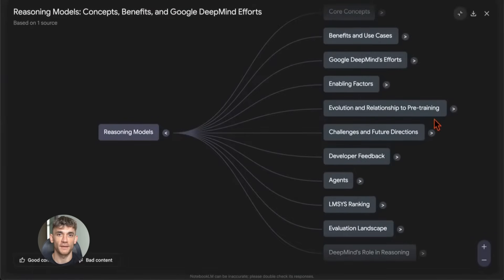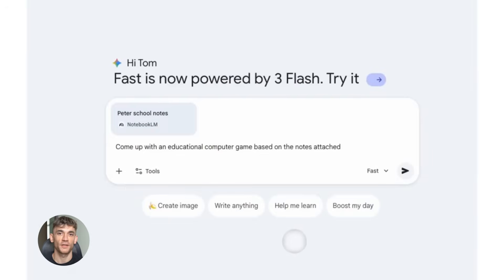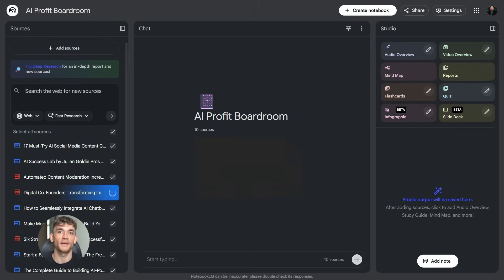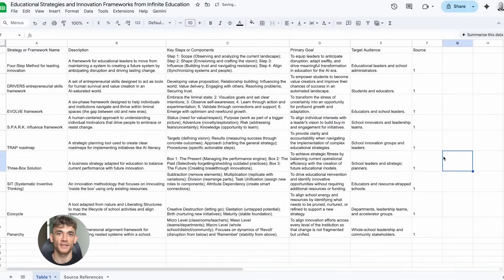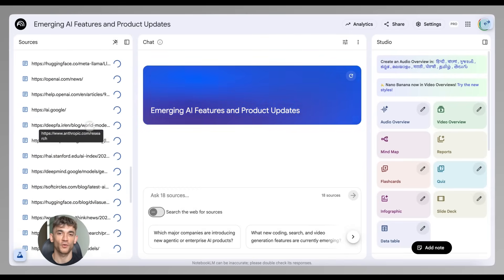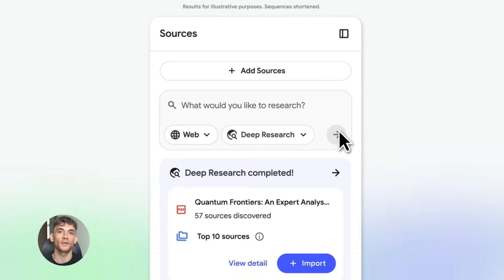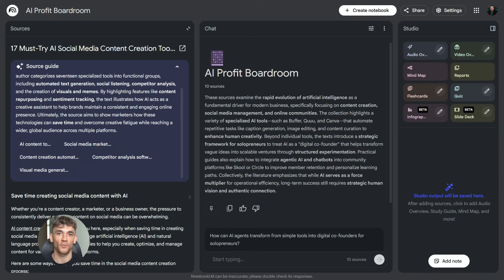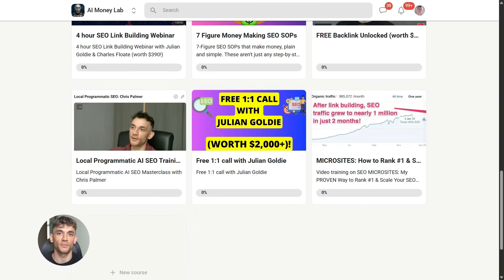Build anything with NotebookLM, here's how!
Google Notebook LM Tutorial: Build Anything with Gemini 3

Discover the massive new updates to Google’s Notebook LM, including Gemini 3 integration and the game-changing Deep Research feature. Learn how to automate your research, create data tables, and turn complex documents into actionable content in seconds.

00:00 - Intro
01:05 - Powered by Gemini 3
01:47 - Deep Research Feature
03:55 - Data Tables and Export
04:57 - New Interface & Studio Outputs
05:42 - More File Types Supported
06:38 - Chat Upgrades & Custom Goals